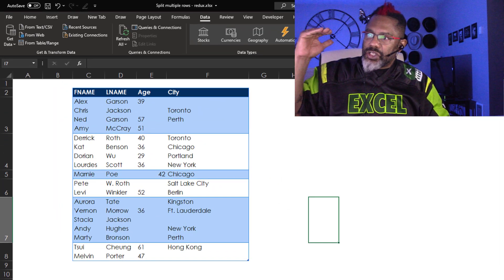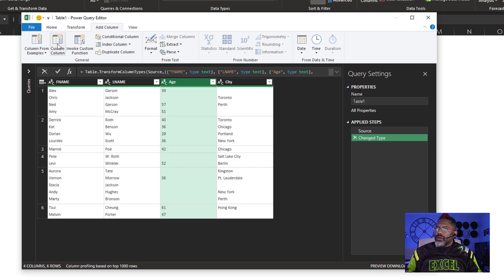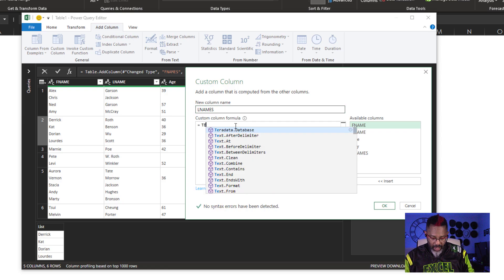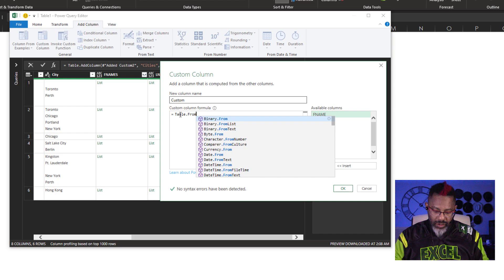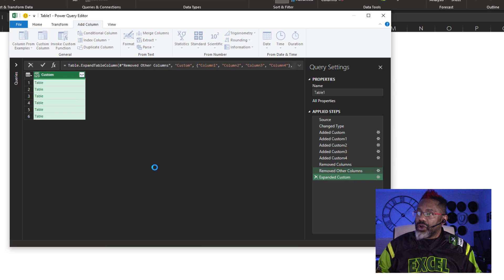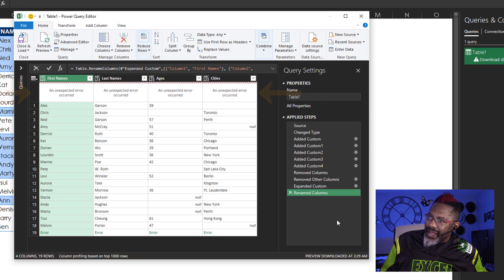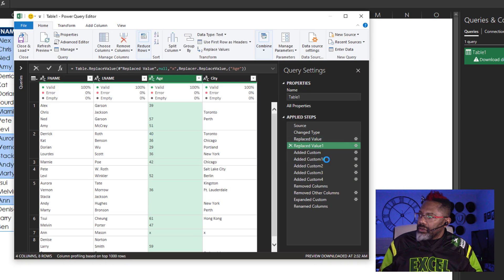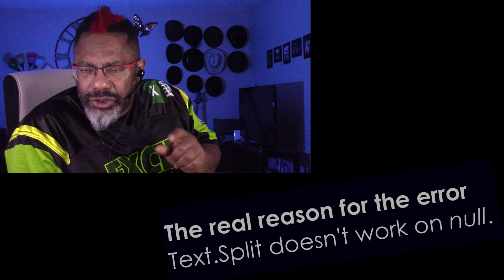Splitting Multiple Columns in Power Query | Battling null values and line-feeds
In a previous video I dealt with a common need to split multiple columns of data. However, in that dataset the delimiter was obvious and all cells were filled in.

But! What happens when things get weird? In this video, the delimiter is a line-feed and there's a problem with empty cells. We use Text.Split and Table.FromColumns in Excel's Power Query; then we have to go back and get rid of null values.